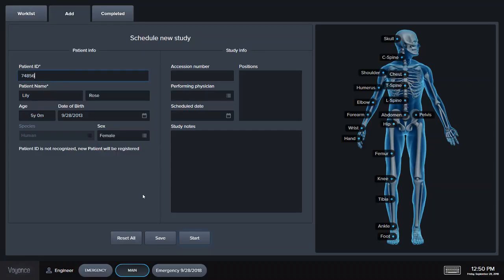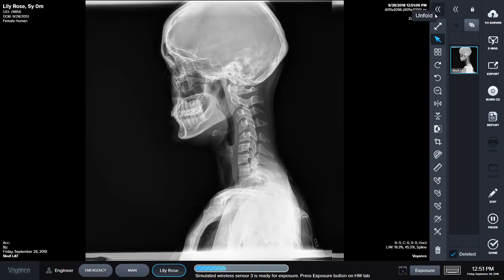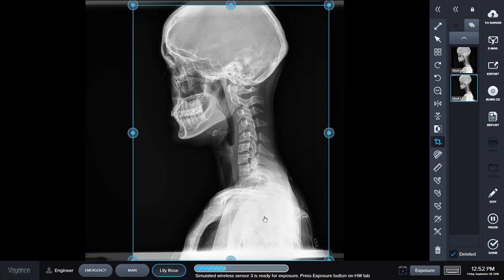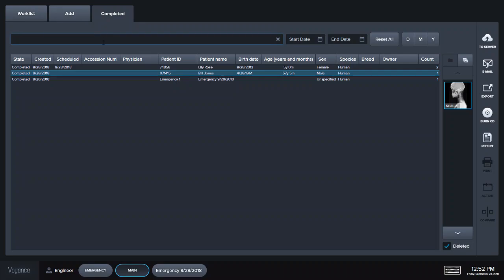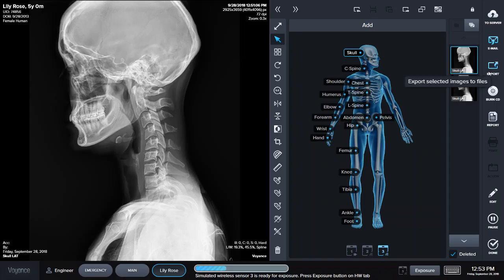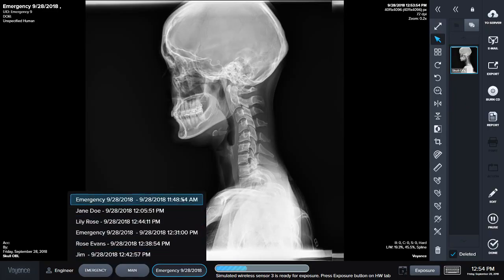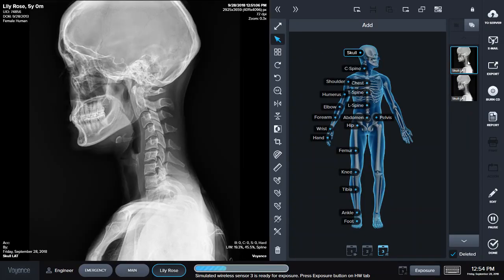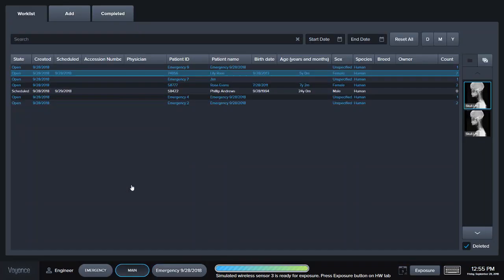Voyance Medical Software Demo